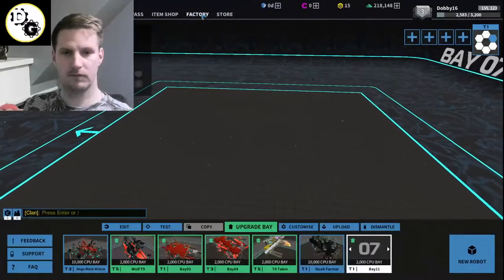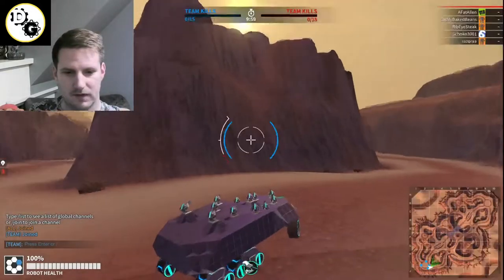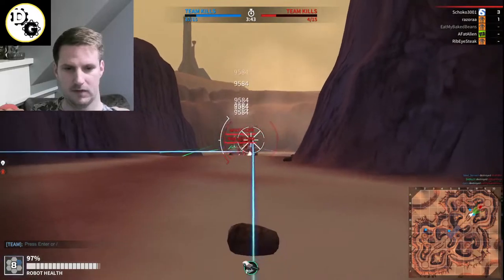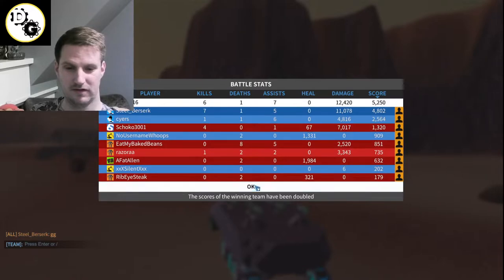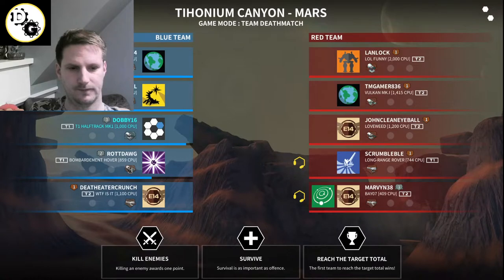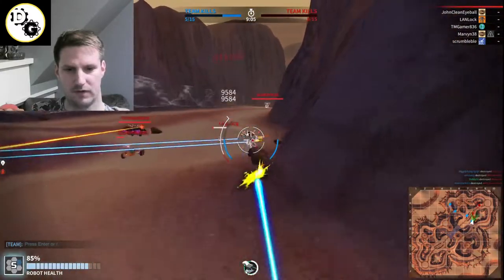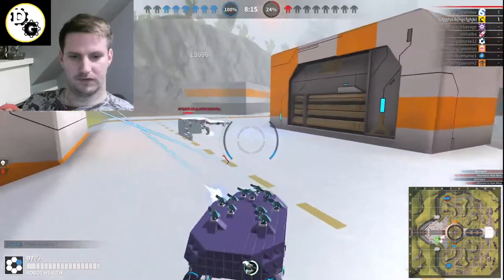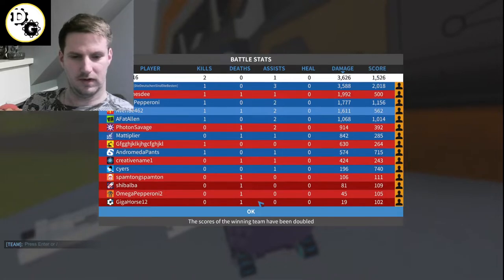Robocraft | Epic T1 Factory Halftrack mk1 | Lasers | Track | Tank | No1 damage | 100% win | Gameplay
I buy a robot direct from the Factory and test it out.

Bot used:
T1 Halftrack mk1

⏱️Timestamps⏱️

00:00 Highlight
00:13 Opening
00:29 Factory
00:44 Battle 1
08:10 Battle 2
10:51 Battle 3
14:40 Battle 4
16:37 Battle 5
18:56 Wrapup and rating